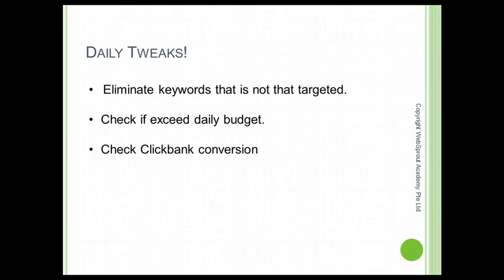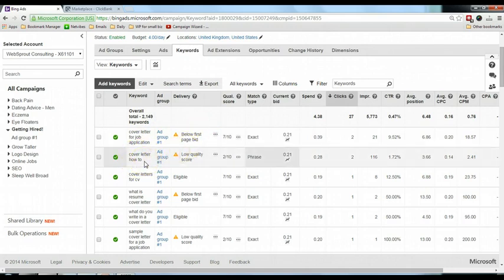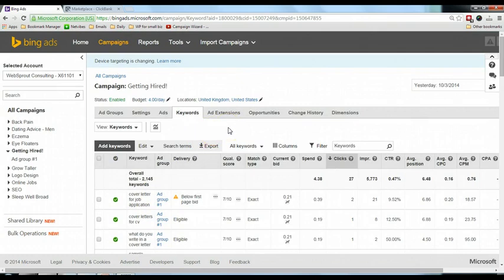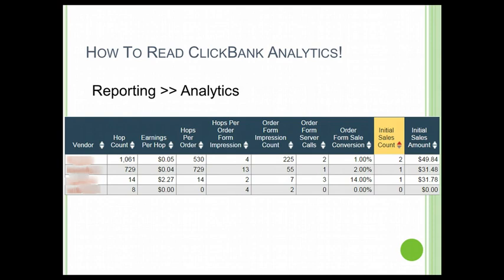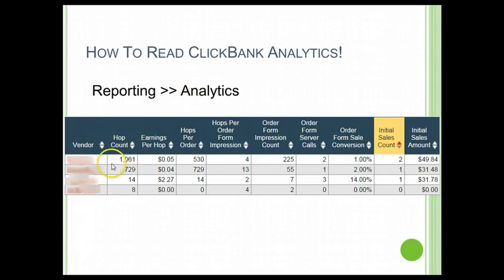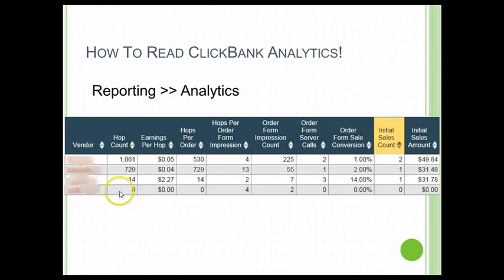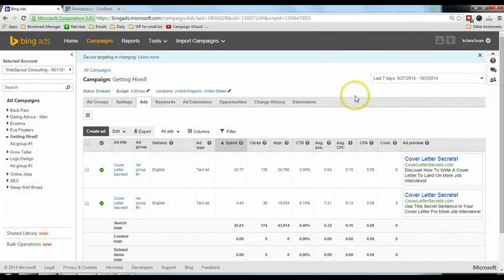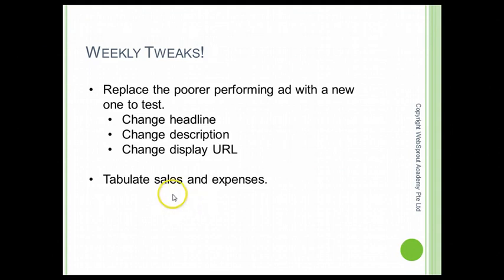Clickbank Tutorial | Learn Secrets of Tweaking for More Sales And Profit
Make First Real Dollar In ClickBank With No Website | Clickbank Tutorial | Learn Secrets of Tweaking for More Sales And Profit